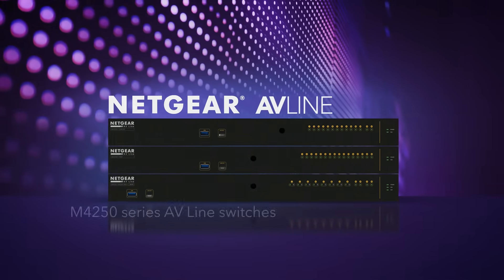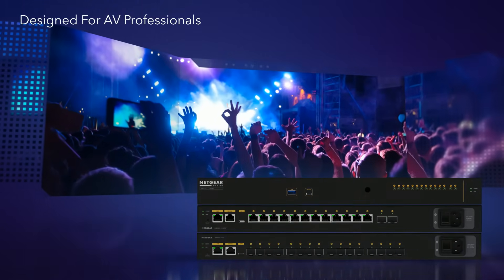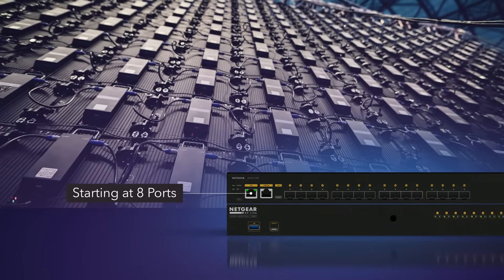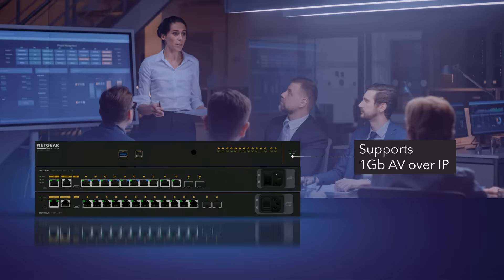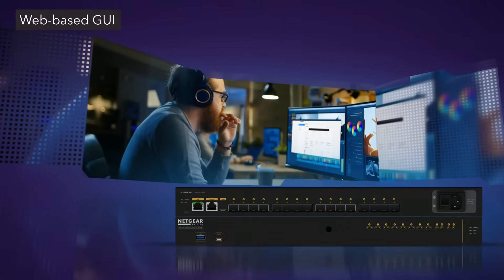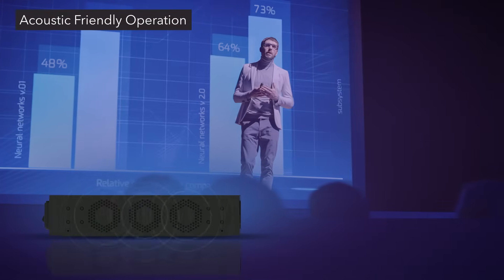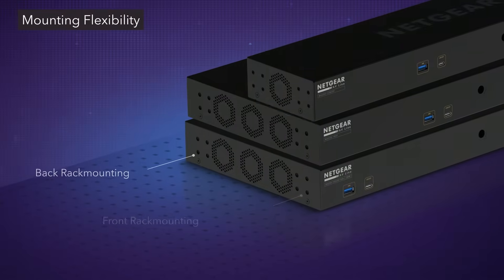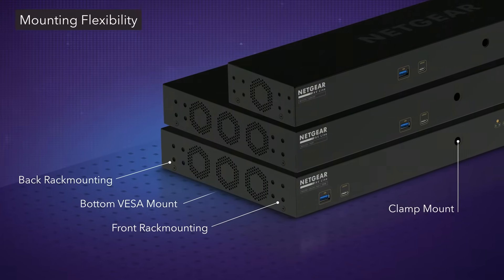Introducing the NETGEAR M4250 AV Line Switch Series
Introducing the new AV Line of M4250 switches, developed and engineered for 1Gb AV over IP applications. Now, Pro AV customers don’t have to settle for an IT-centric interface with IT-specific functionality. These products combine years of networking expertise with best practices from leading experts in the professional AV market.

NETGEAR has enhanced the experience for AV professionals by including a new user interface designed from the ground up. Common AV controls are front-and-center with user-selectable profiles for common AV platforms, making it a snap to ensure the settings are correct for a specific audio or video application. The M4250 line of switches also supports more advanced configuration and a robust set of features for many different types of installations, like static, RIP and PIM routing, DHCP servers and PTPv2. All of the AV Line M4250 switches can be optionally licensed for AVB support.

The switches launching as part of the AV Line series range from 8 to 16 ports with a variety of PoE+ (30W per port) and Ultra90 PoE++ (90W per port) options.  In addition, uplink choices include 1G for audio installations or standalone video installations as well as 10G uplinks for larger scale video deployments.

All NETGEAR Pro AV customers can take advantage of free design services as they design and deploy professional audio and video solutions which require IP networking infrastructure.